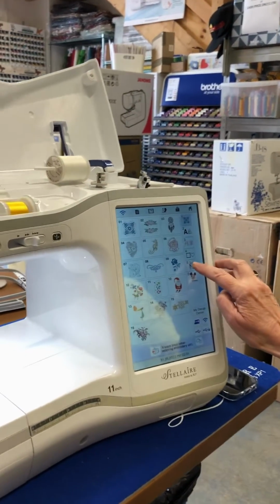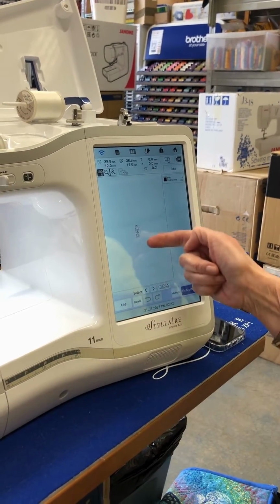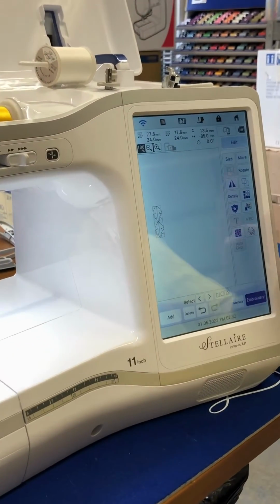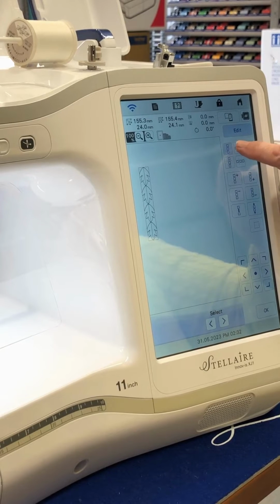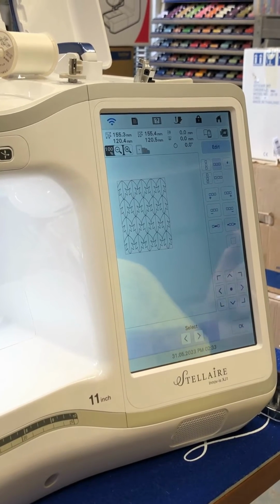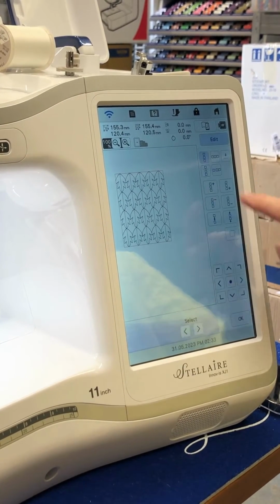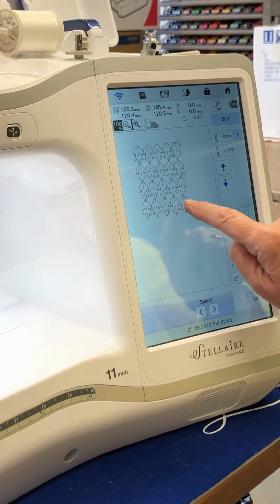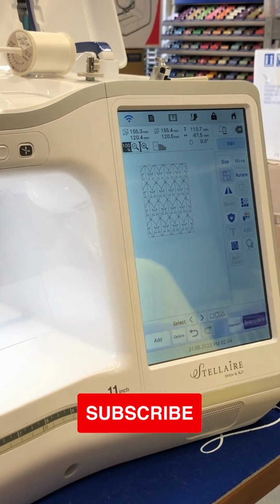How to Enlarge Decorative Stitches & use them in an Embroidery Design on the Stellaire & Luminaire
Every wondered how to use the decorative stitches in your designs, whilst they're available on a regular sewing machine, on the Brother Stellaire and Luminaire embroidery machines you can enlarge them and make patterns with them for embroidery.